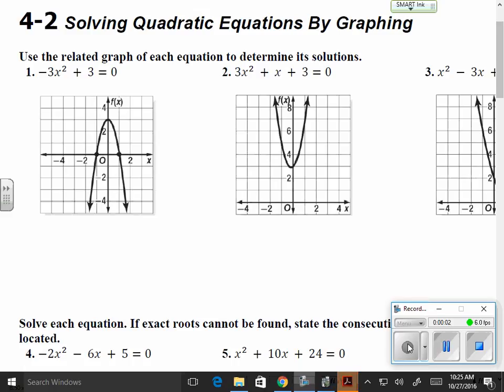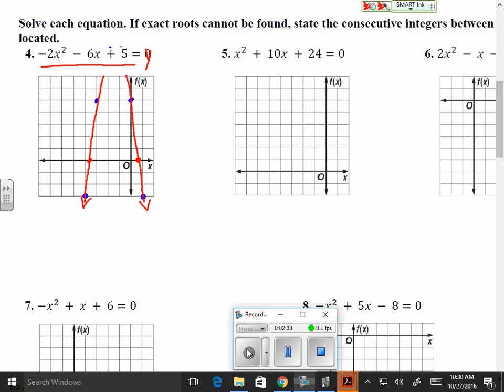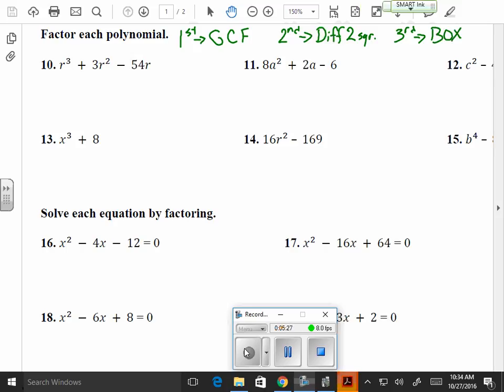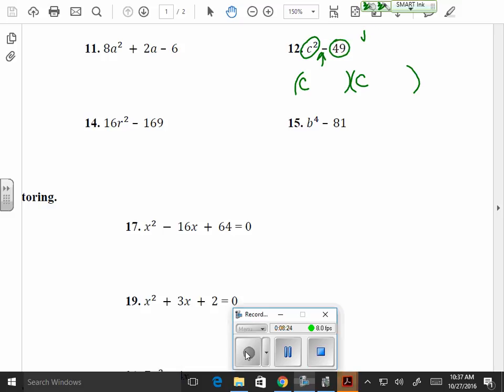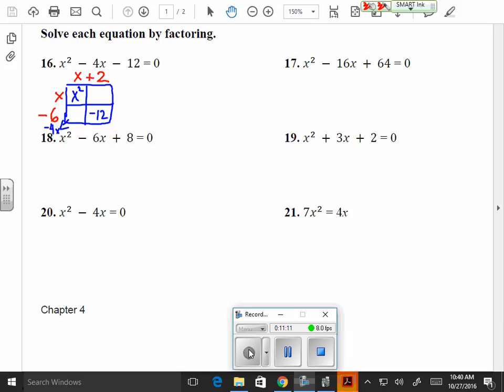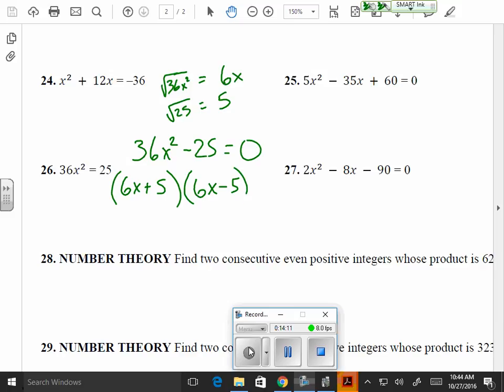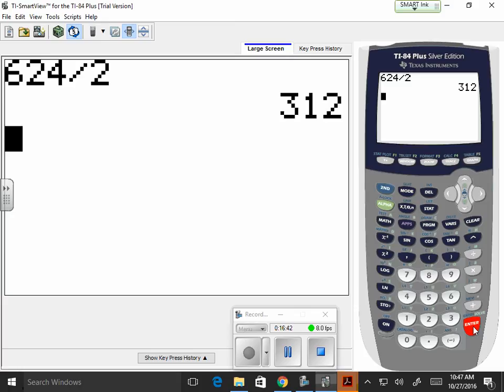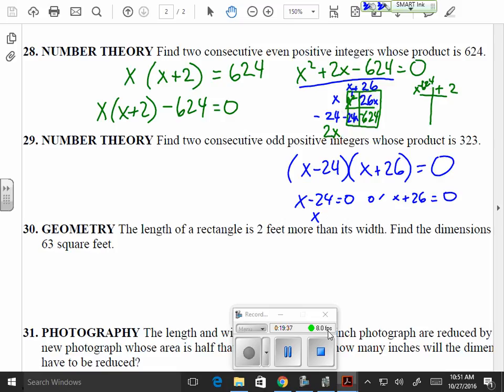4 2 & 4 3 Video